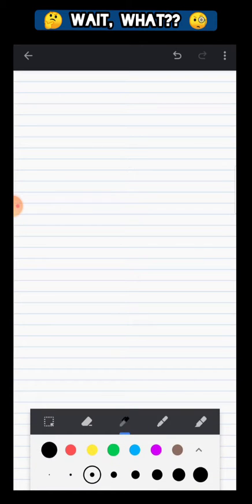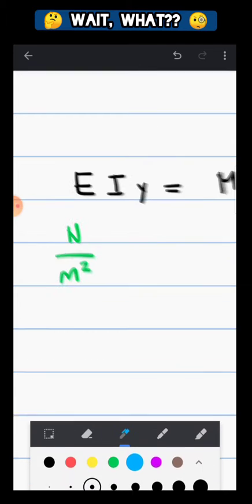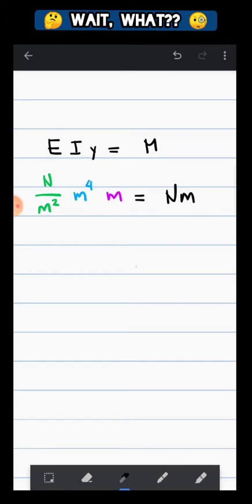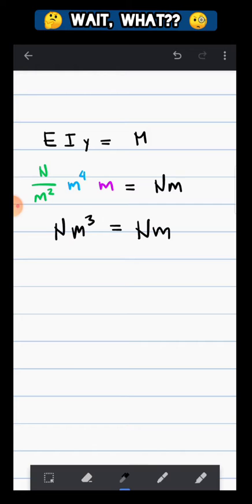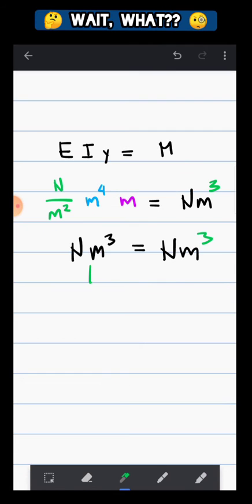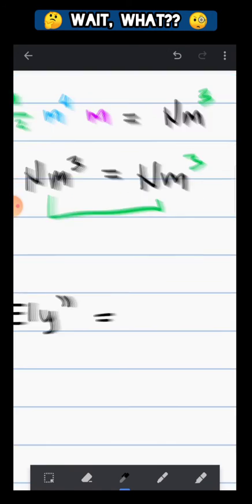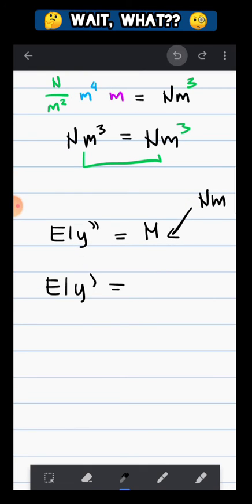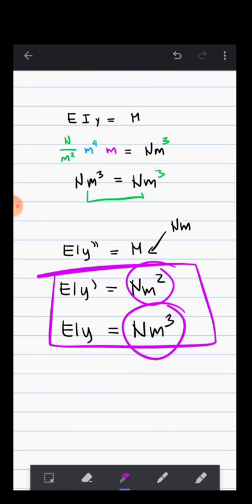⬆️ EI y = hmmm 🤔 ⬆️